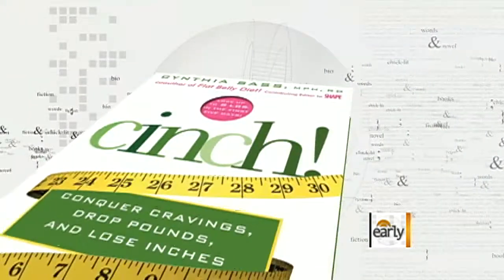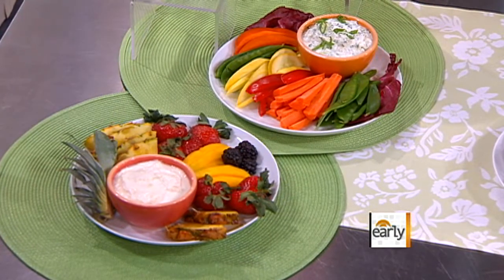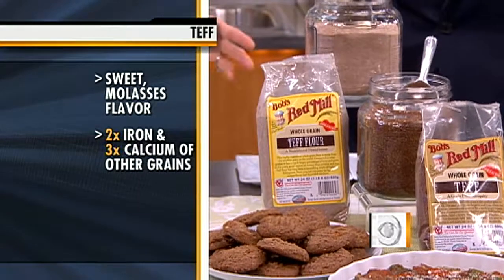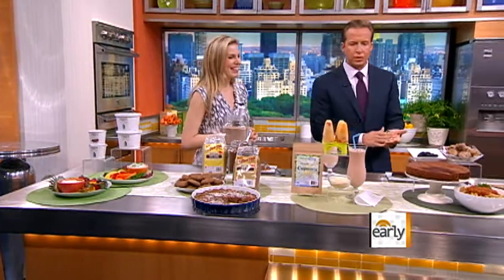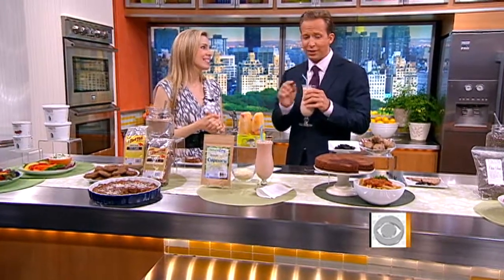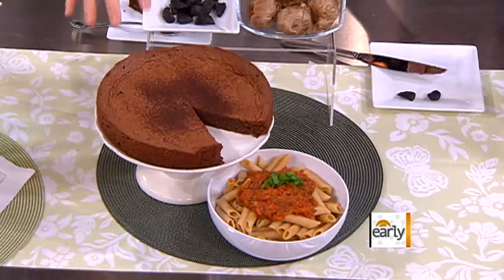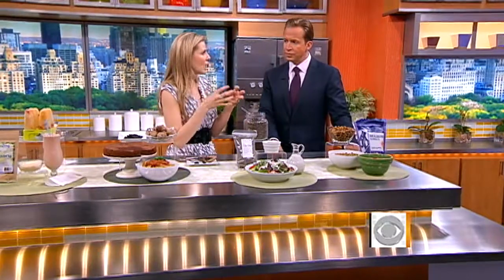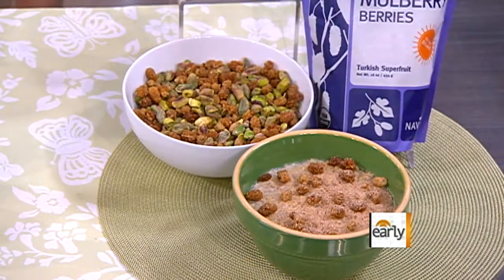Six amazing "super foods"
Chris Wragge talks with Cynthia Cass, author of "Cinch: Conquer Cravings, Chop Pounds, and Lose Inches", about six new superfoods that can help you stay healthy, fight disease, and lose weight.